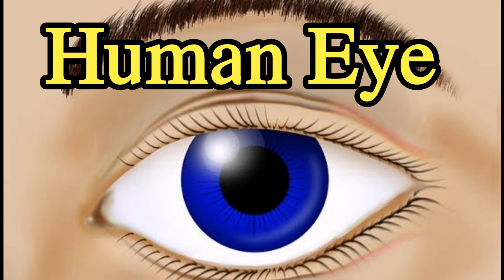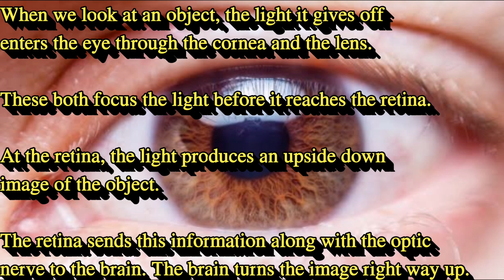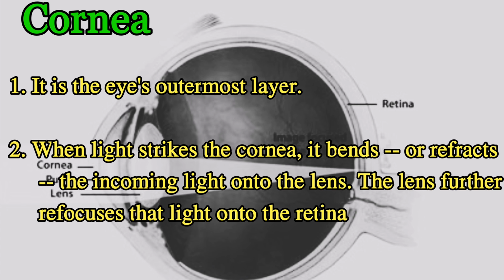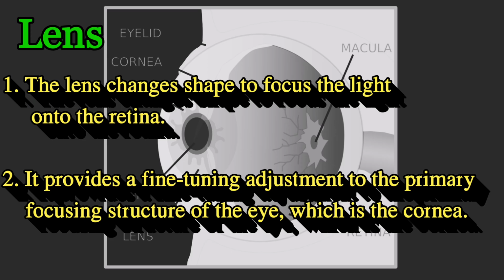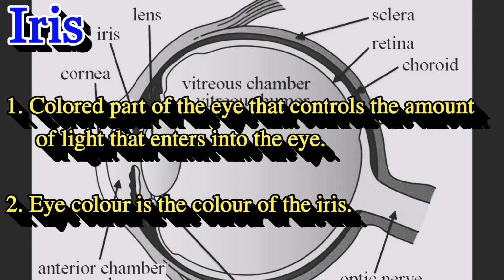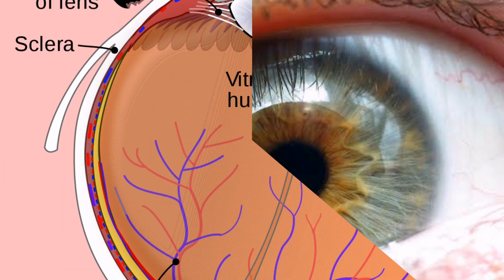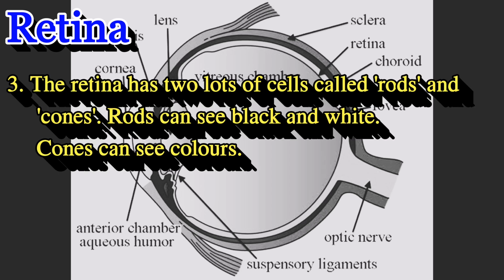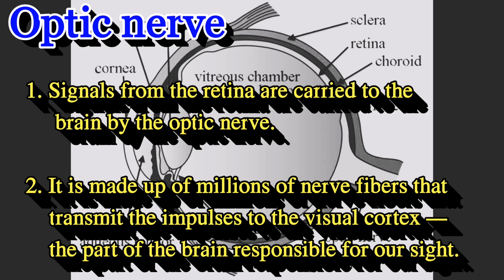Kids Learning - Know about Human Eye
Let's learn about the human eye